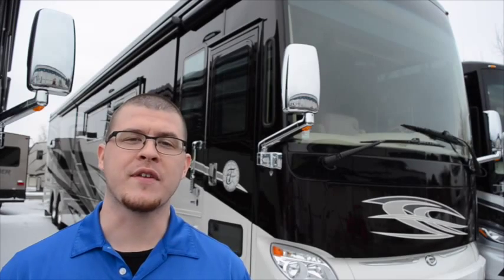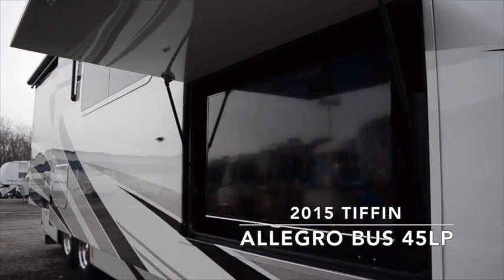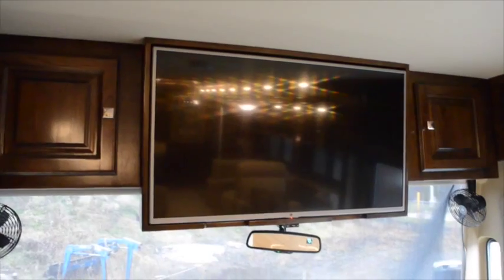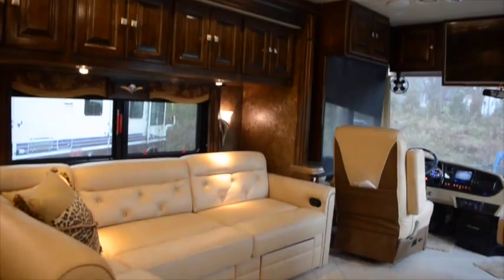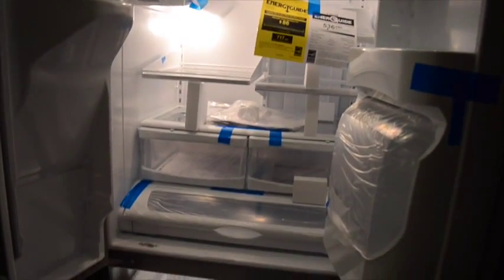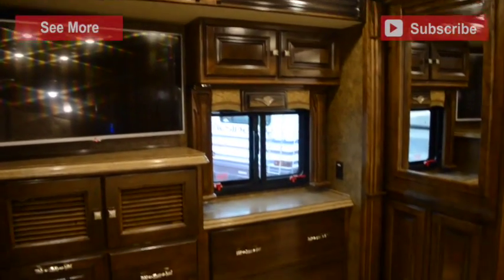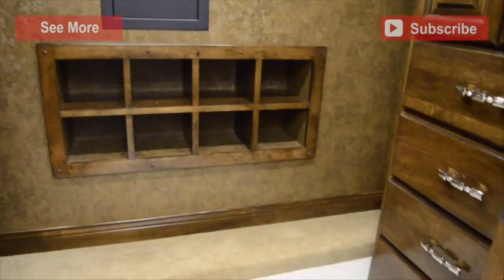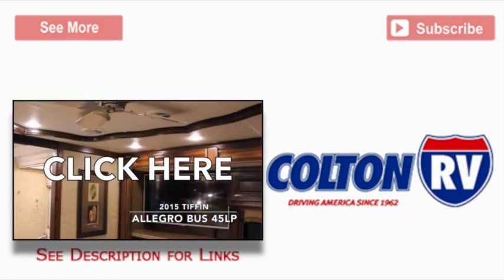2015 Tiffin Allegro Bus 45LP | Diesel Motorhome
Thanks for checking out the 2015 Tiffin Allegro Bus 45LP from Colton RV! For more information on this motorhome, please

The outside of your Tiffin motorhome has the white mahogany, full body paint, 4 slides, an air-leveling system, 2 electric awnings, plenty of basement storage including a slide-out tray, a solar panel on the roof and an exterior flat-screen TV.

On the inside of your Allegro Bus 45LP, you’ll find the glazed canyon cherry cabinets, chaise (shayz) leather furniture, the hydro-hot heating system,
LED lighting, tile flooring, and a central vacuum system.

Your cockpit comes with the in-dash navigation system and is satellite radio ready, and underneath the overhead flat screen TV, both captains chairs that swivel to face the living area.

Your main entertainment center sits above the fireplace heater, next to your leather recliner and booth dinette and across from the L-shaped couch. The L-shaped couch can recline, and it also conceals a bed in order to increase sleeping space.

Your kitchen has an expandable island, a drawer-dishwasher & induction cooktop underneath the overhead convection microwave, a double basin sink with a high-rise faucet, and a residential sized refrigerator with a freezer drawer.

Easily accessible from the living area, the half-bath has a toilet, a sink, a mirrored medicine cabinet and plenty of storage space.

Your master bedroom has a king sized bed that sits underneath overhead storage space and across from bedroom dresser storage and a flatscreen TV.

Off of the master bedroom is the full bath, complete with a large mirrored medicine cabinet, two sinks, a toilet, and a shower with a bench, a skylight and glass doors.

In the rear of your Tiffin Allegro Bus, the walk-in closet contains a safe, a shoe rack, plenty of extra storage, and a stacked washer-dryer combination.

This has been a review of the 2015 Tiffin Allegro Bus 45LP, now available at Colton RV. For more information on this model, please click the ‘see more’ link. To see more Allegro Bus walkthrough videos, click the video link.

Here's another 2015 Allegro Bus 45LP, with pictures, specs, video and brochure.